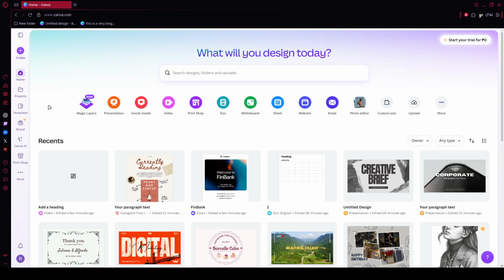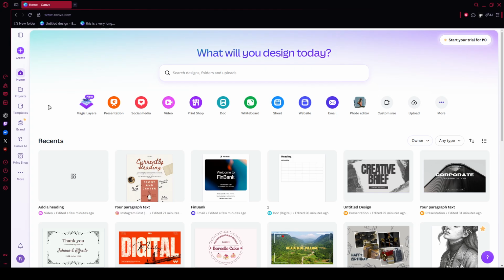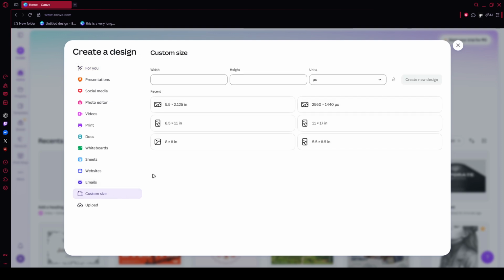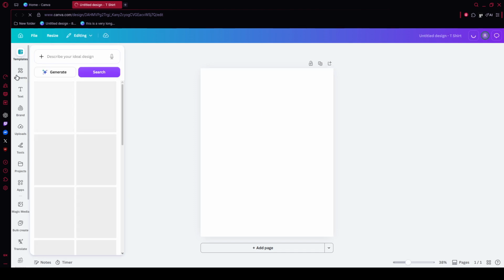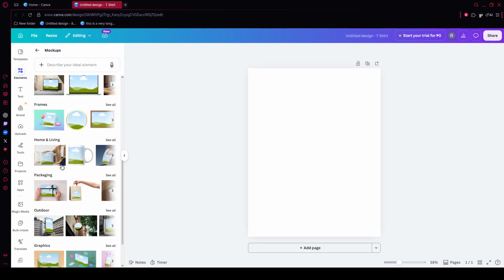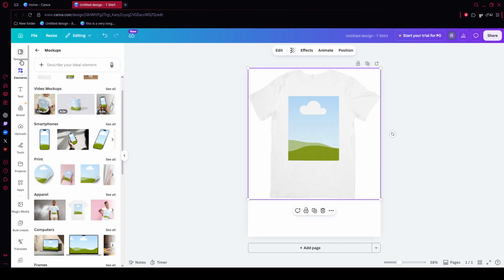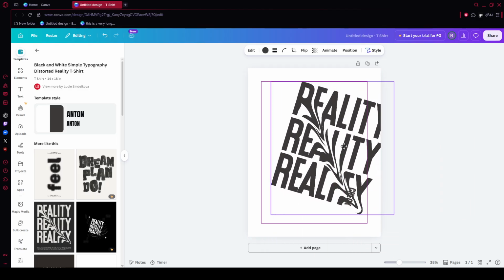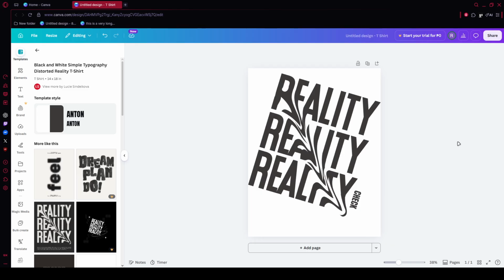How To Use Canva For Designing Clothes [Step By Step Guide]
In today's video we cover How To Use Canva For Designing Clothes [Step By Step Guide]